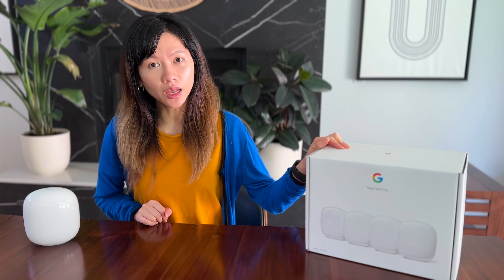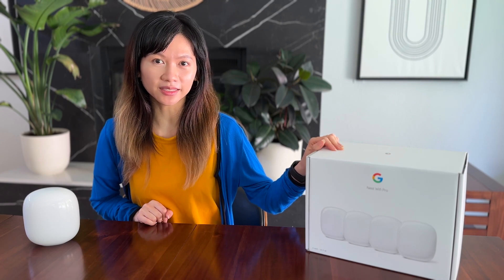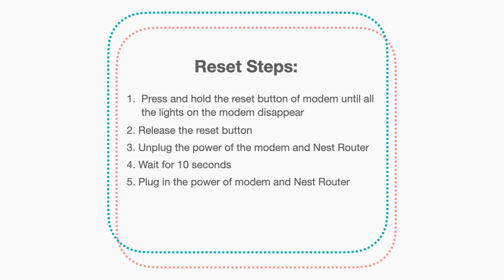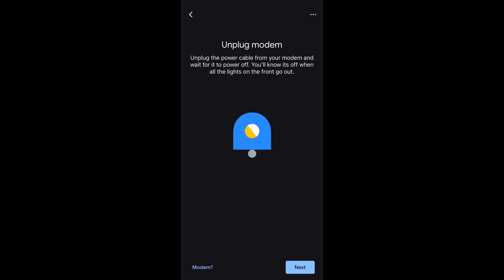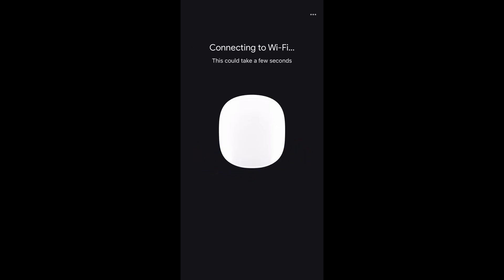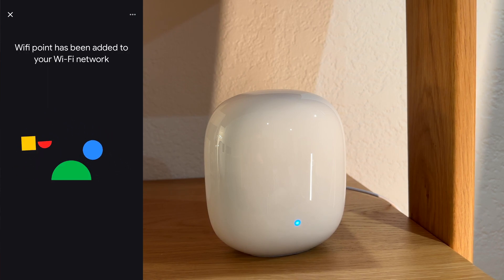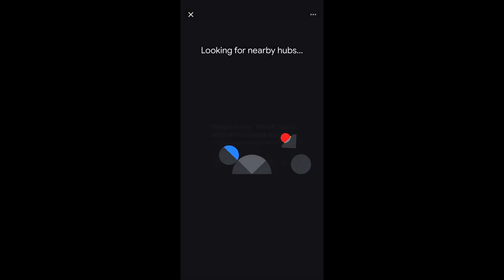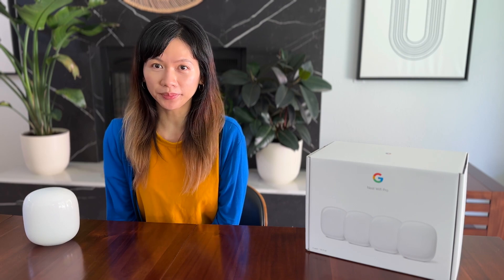Google Nest Wifi Pro Routers Unboxing and Setup | Wi-Fi 6E | Mesh Wi-Fi System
Hello My Buddies!!! We’re unboxing and setting up the Google Nest Wifi Pro in this video. I’ll be testing this in my home and will share my thoughts in a later video. Stay tune…Thank you for stopping by!

00:00 - Intro
00:51 - Unboxing
03:05 - Setup
08:44 - Disclaimer
08:56 - Outro

♪ Donut (Prod. by Lukrembo)